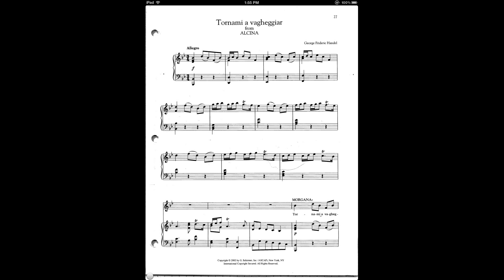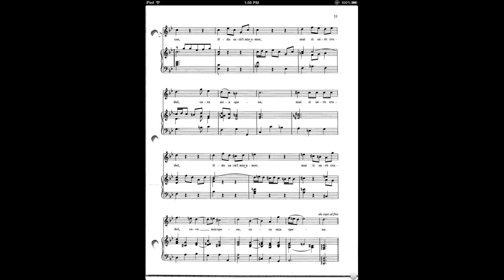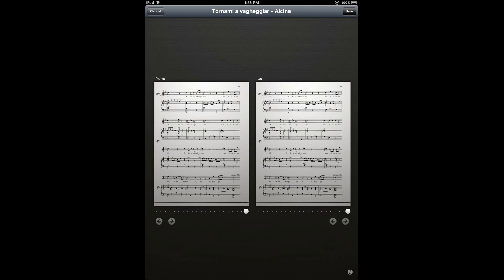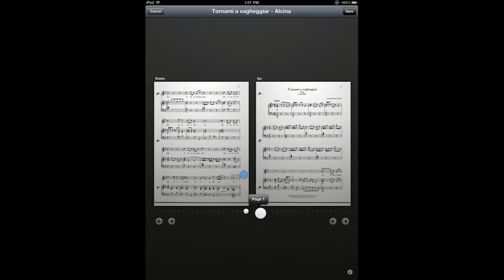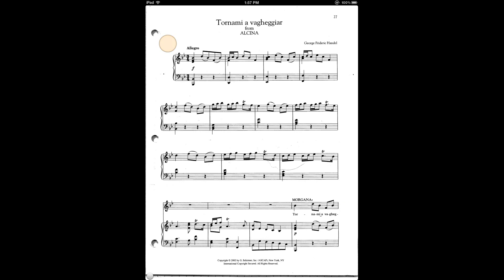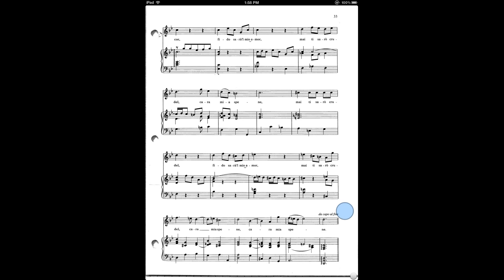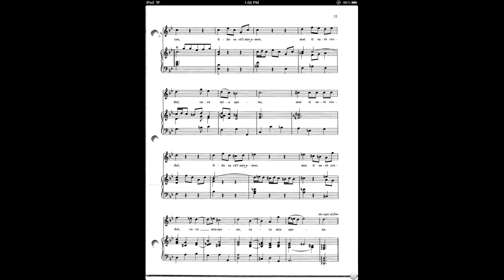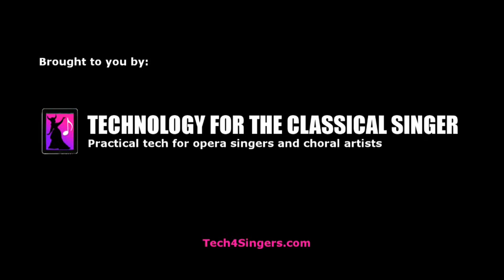forScore Tutorial: Navigate repeats, codas, and cuts with Links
A forScore tutorial on how to create and use links to jump between pages in a score, e.g. for codas, cuts, and repeats.
For an alternate method of handling codas, cuts, and repeats that's more work to set up but allows for hands-free score navigation, see this tutorial on Rearrange